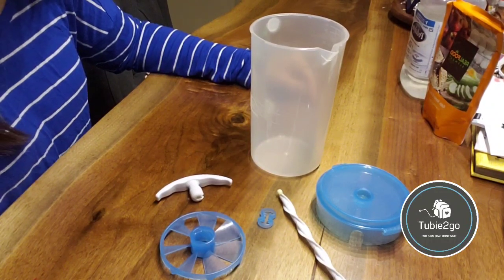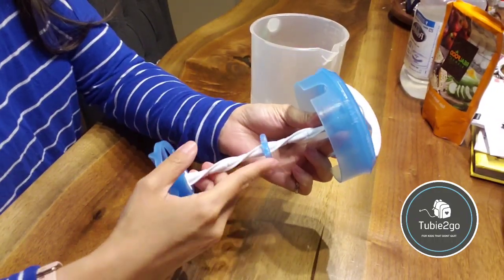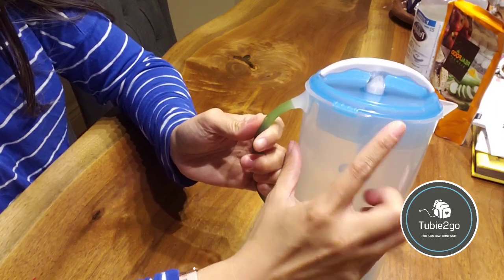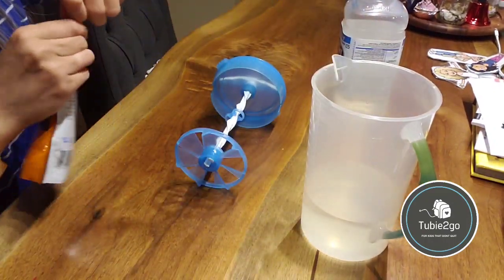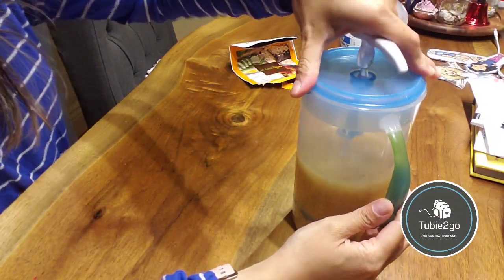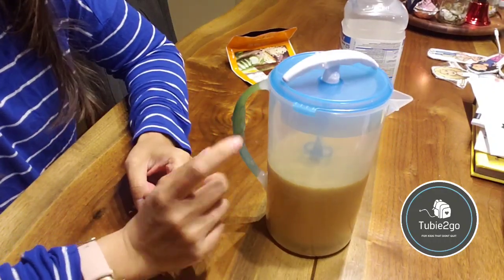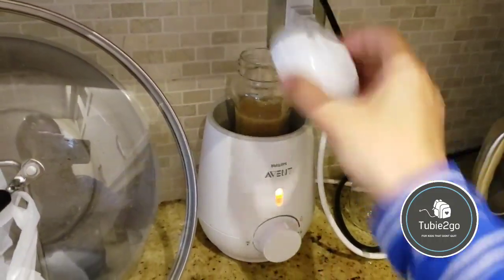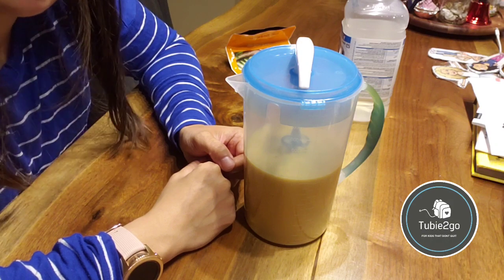Tubie2go - Dr. Browns Pitcher, Mixing & Storing Feeds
This video demos the mixing pitcher that we use for mixing our tube feeding food pouch with hydrating liquid. We also use the pitcher for storing our day's batch of food in the fridge in between feeds.

Amazon Purchase links:

Dr. Brown's Mixing Pitcher

Real Food Blend Pouches

Flavorless Pedialyte

Avent Glass 8oz Bottles

Avent Flat Caps (Sealing Discs)